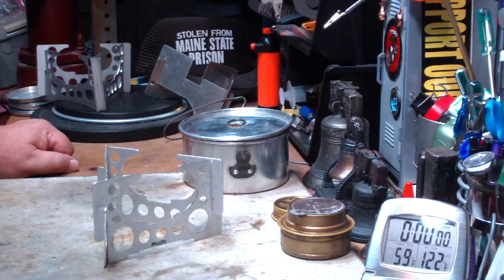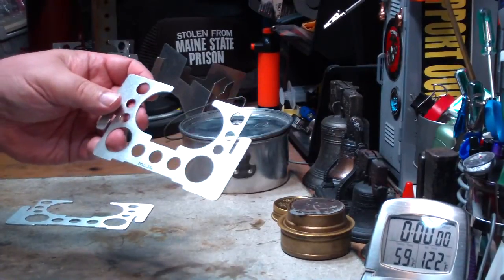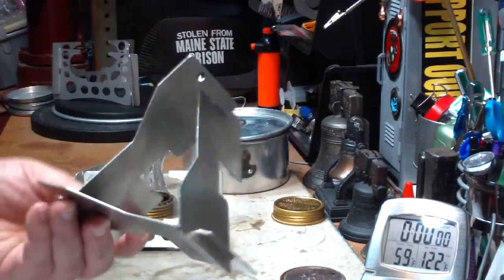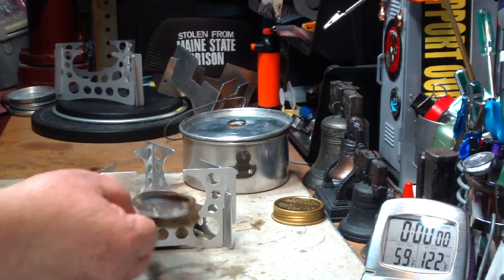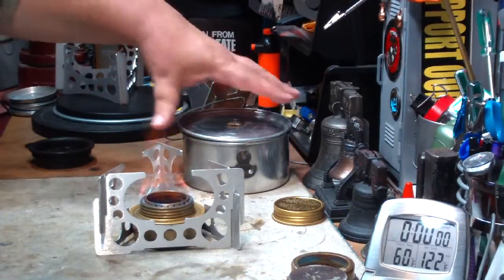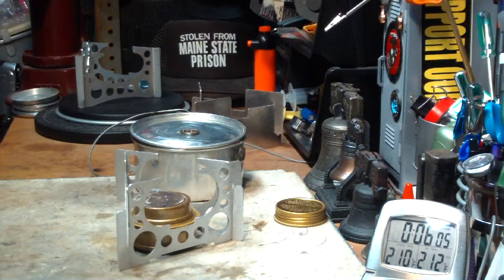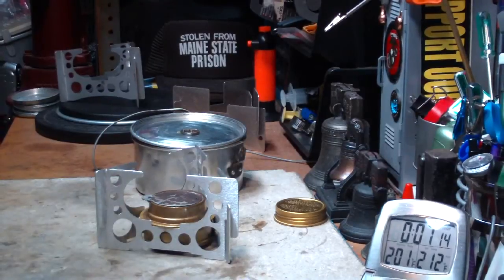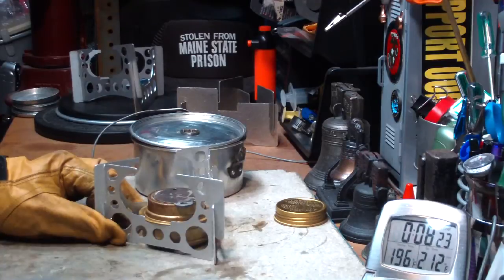Mojo Pot Stand for Trangia - Boil Test #1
It's been pointed out to me that I haven't done a proper boil test on the Mojo Pot Stand even though I've used it in several labs. I intend to fix that with this video by comparing the Mojo with it's first generation version, the Ultralight Stove Pot Stand, and with the WestWind Pot Stand.

Specs for the Mojo Pot Stand:
3 identical pieces of 16 gage brushed aluminum (vs 3 different pieces in the Ultralight Stove Pot Stand)
Weight: 61.1 grams = 2.15 ounces ( vs Ultralight Stove Pot Stand: 76.6 grams = 2.7 ounces) or (vs Westwind: 80.9 grams = 2.85 ounces)
Height of stand: 3 1/4"
Width of pieces: 5 5/8"
Distance from top of burner to bottom of pot: 1 3/8" (vs Westwind: less than 3/4" when used right-side up)

Links to my older videos that I mentioned:

Ultralight Stove Pot Stand for Trangia - Boil Test 1

Westwind Stove Trangia - Up-side - Boil Test 1

Westwind Stove Trangia Boil Test 1

The Mojo Pot Stand for Trangia is found on ebay: $14.95 + shipping

Hiram

Lab0281

Title: Mojo Pot Stand for Trangia - Boil Test #1
Room temp: 63°
Humidity: 58%
Weather condition: Sunny - Windy
Burner: Trangia (small)
Stove/Pot stand: Mojo Pot Stand for Trangia
Pot: Boy Scout Pot #2 - Aluminum
Fuel: methanol
Amount of fuel: 2 fluid ounces
Amount of water: 2 cup(s)
Water temp at start: 60°
Time to boil: Time to boil: 5 minute(s) 38 second(s)

Lab0220 - Dec 2, 2011
Title: Ultralight Stove Pot Stand for Trangia - Boil Test 1
Room temp: 63°
Humidity: 58%
Burner: Trangia (small)
Stove/Pot stand: Ultralight Stove Pot Stand for Trangia
Fuel: methanol
Water temp at start: 59°
Time to boil: 6 minute(s) 51 second(s) - 30 second(s) = 6 minute(s) 21 second(s)

Specs:
3 pieces of aluminum, .05" thick
Weight: 76.6 grams = 2.7 ounces (vs Westwind: 80.9 grams = 2.85 ounces)
Width of pieces: 5 7/8"
Distance from top of burner to bottom of pot: 1 5/16"

Lab0187 - Sept 13, 2011
Results:
2 cups of water at 57°F to start
Time to boil: 4 minutes and 55 seconds

Lab0027 - Jun 23, 2009
Results:
2 cups of water at 60°F to start
Time to boil: 9 minutes and 14 seconds